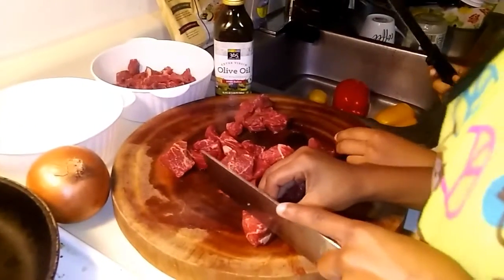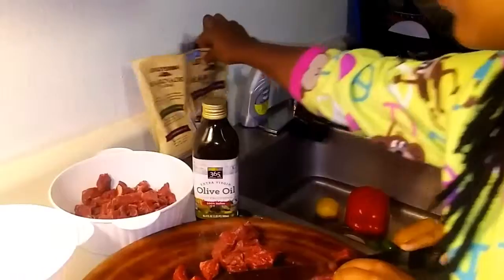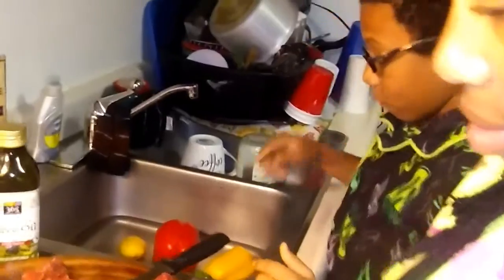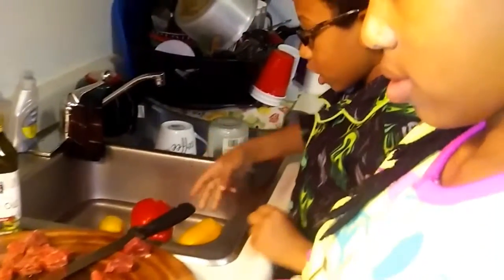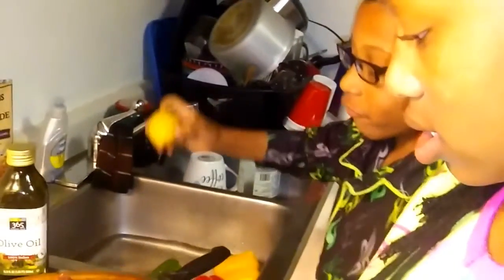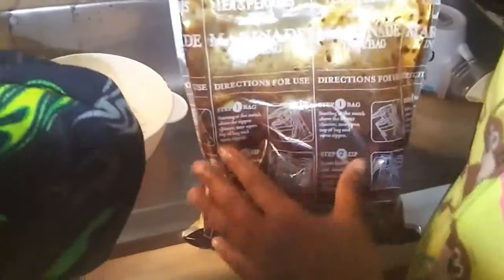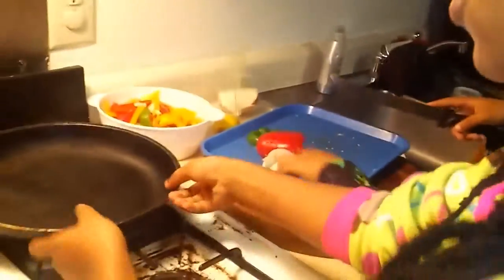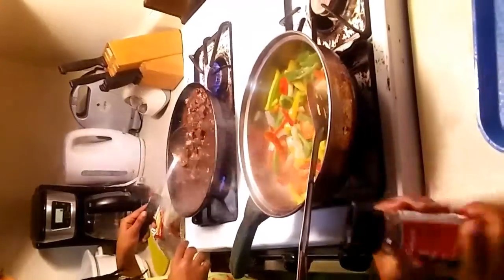Episode 2: Jeh Wisdom & Legands Lea & Perrins Steak Fajitas👍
These are to incredible little people. They enjoy cooking, and are really creative and funny. We hope that you enjoy, Jeh Wisdom & Legand's  Super Juicy Lea & Perrins Steak Fajitas. They are mouth watering. I wish there was smell-o-vision.